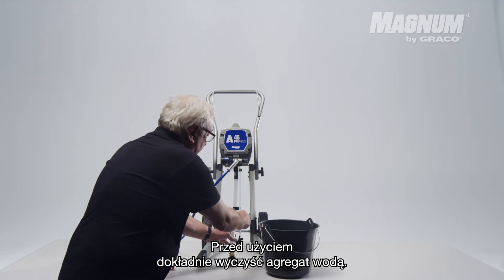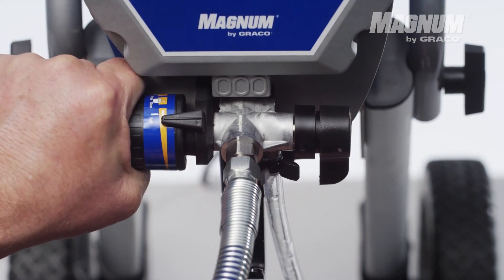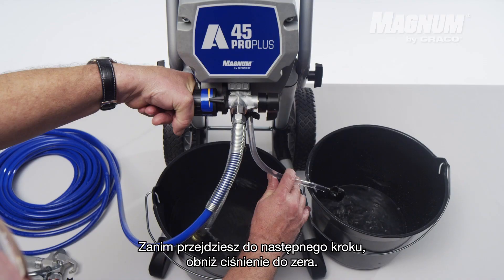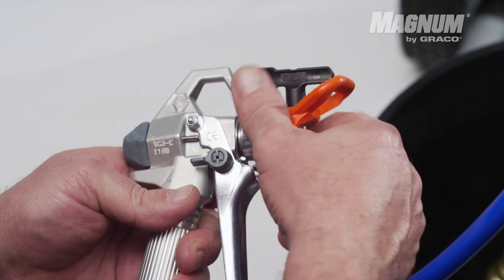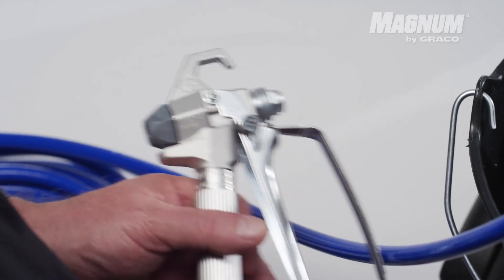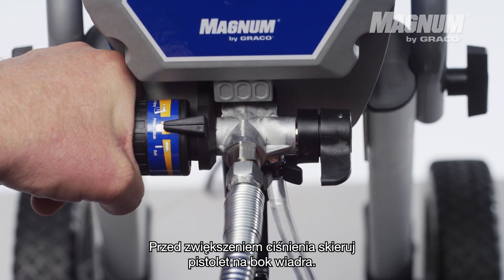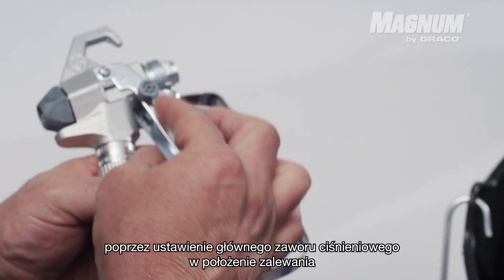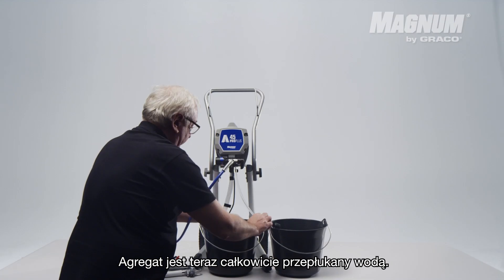Magnum by Graco - Tutorial: Pierwsze kroki z urządzeniem do natrysku farb Magnum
Przed rozpoczęciem projektu zapoznaj się z prawidłowym sposobem przygotowania hydrodynamicznego urządzenia do natrysku farb Magnum do użytkowania!
► Więcej informacji na temat korzystania z bezpowietrznego rozpylacza farby można znaleźć tutaj
► Aby uzyskać dodatkowe wsparcie, zapoznaj się z naszą pomocą techniczną dla majsterkowiczów

► Sprawdź nasz INSTAGRAM lub FACEBOOK, aby uzyskać więcej treści!